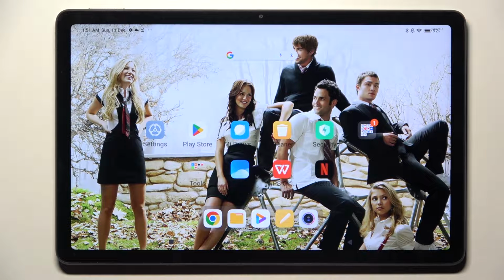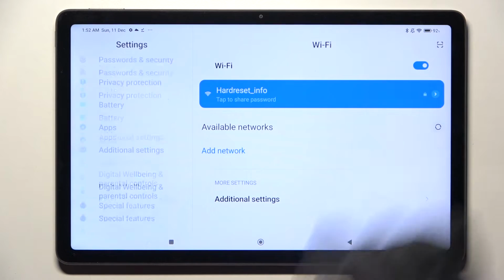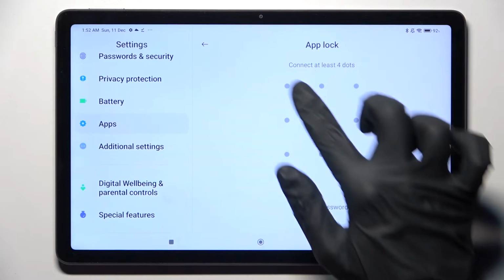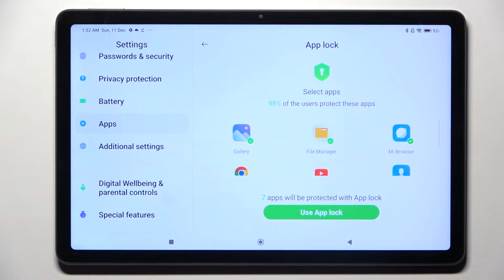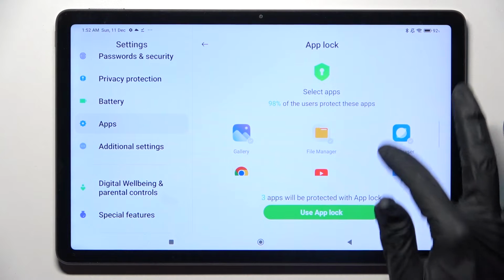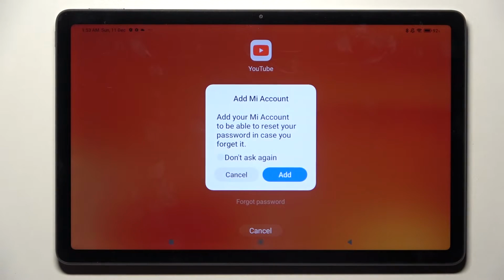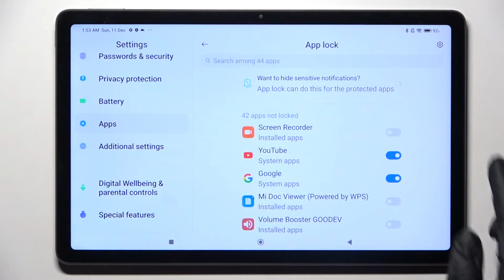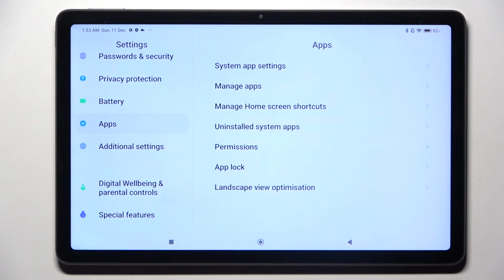How to Set Up and Use the App Lock Feature on the XIAOMI Redmi Pad - Lock Apps with a Password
Learn more about the XIAOMI Redmi Pad:
In this video tutorial, our specialist will lead you through the process of configuring and enabling the App Lock function on your XIAOMI Redmi Pad tablet, which allows you to put the apps on your device under a lock, password, or biometrics. Therefore, if you want to learn how to protect the apps installed on your XIAOMI Redmi Pad device from all kinds of unauthorized access, we humbly invite you to view this video.

How to enroll the app lock option on the XIAOMI Redmi Pad? How to lock apps with a password on the XIAOMI Redmi Pad? How to set a privacy password for apps on the XIAOMI Redmi Pad? How to lock the apps with a  fingerprint on the XIAOMI Redmi Pad?